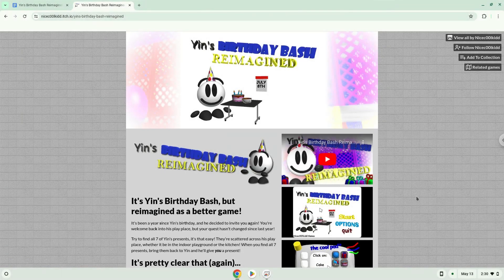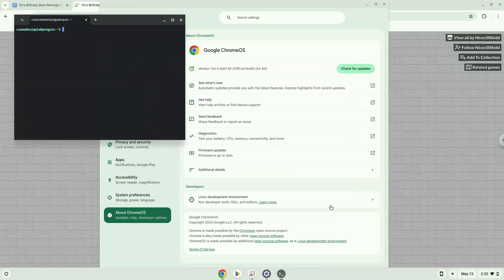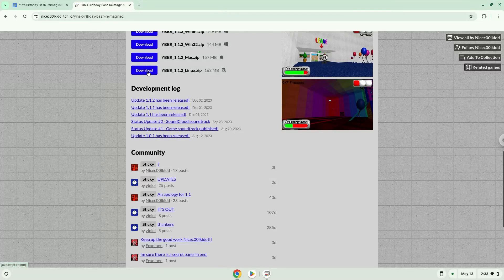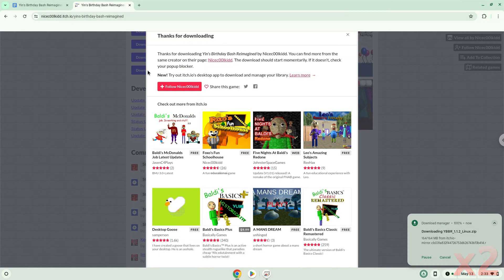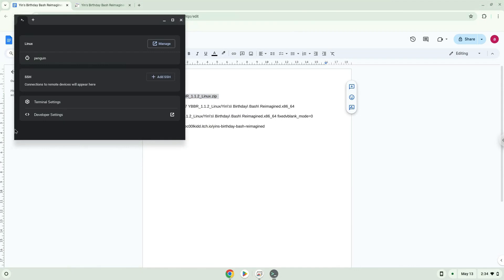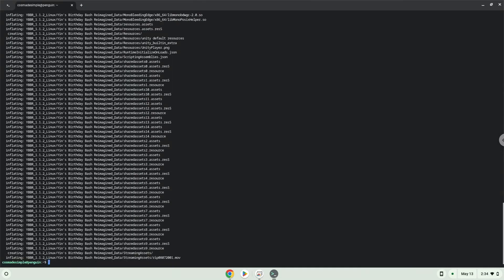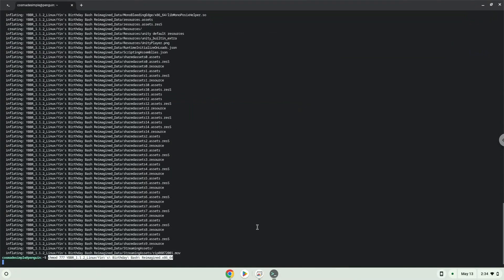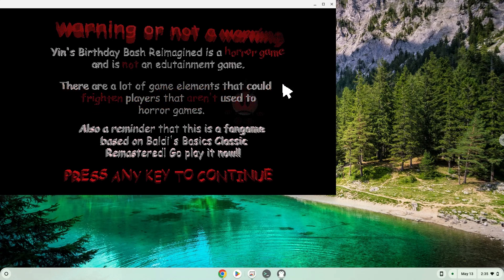How to install Yin's Birthday Bash Reimagined on a Chromebook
In this video, we are looking at how to install Yin's Birthday Bash Reimagined on a Chromebook.